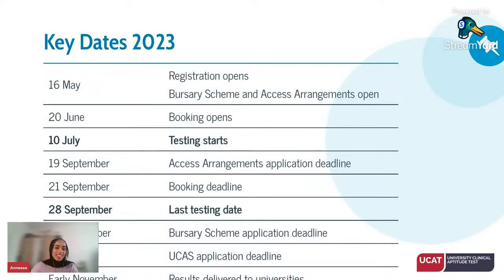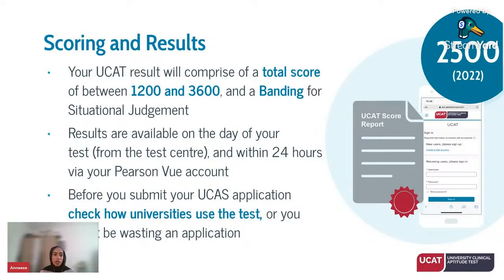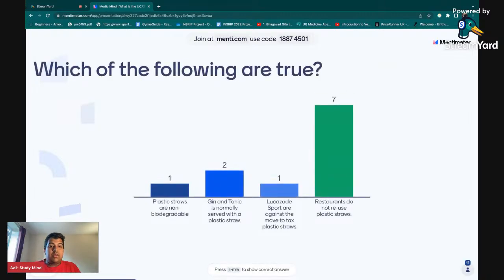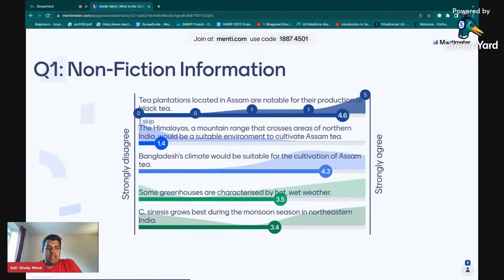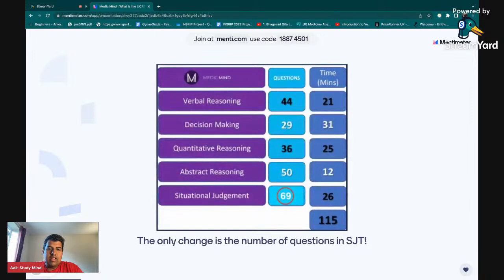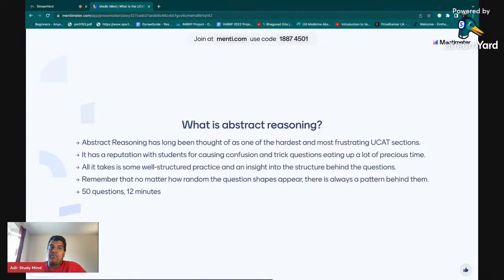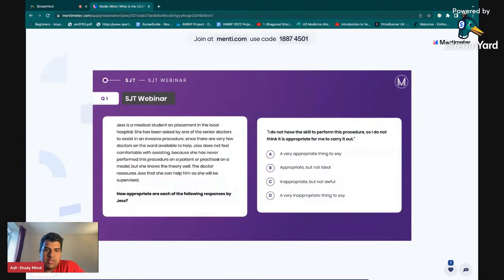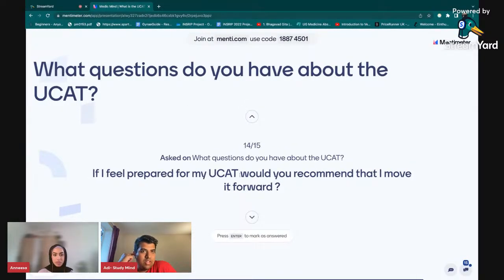Your Guide to UCAT 2023